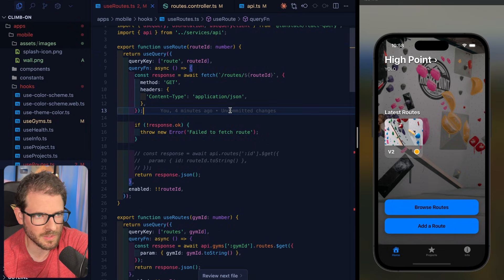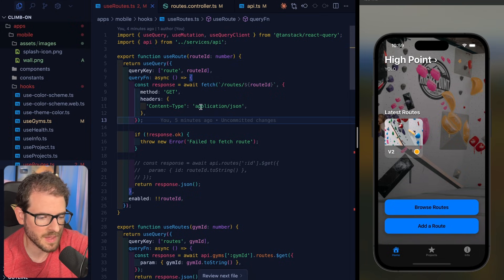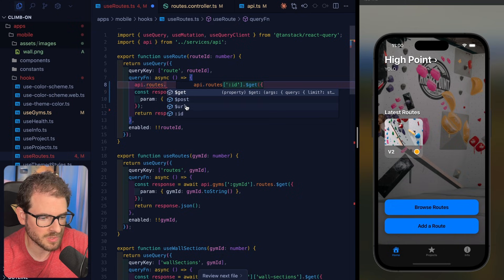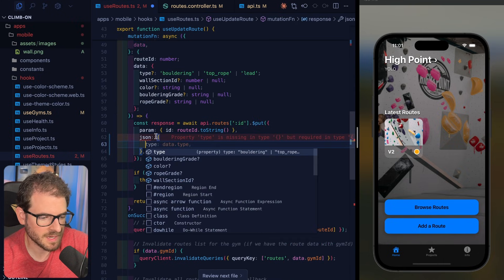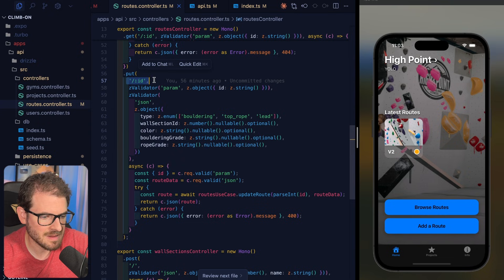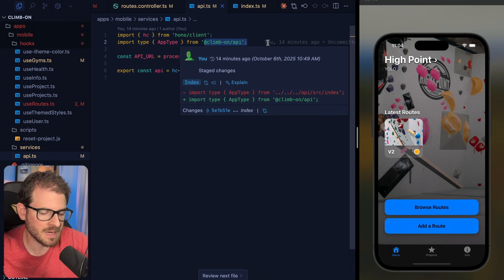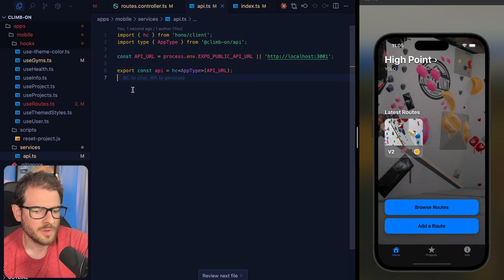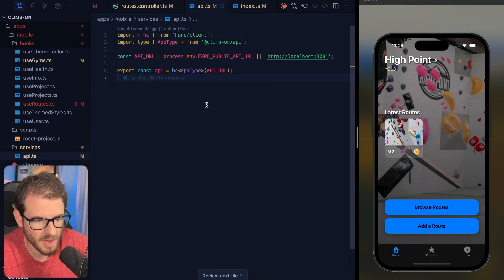The coolest feature of Hono